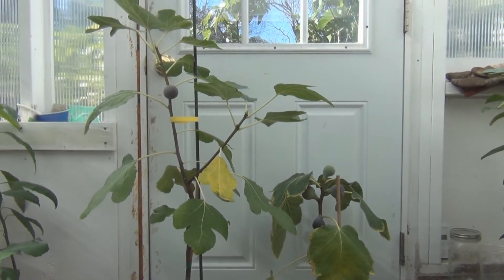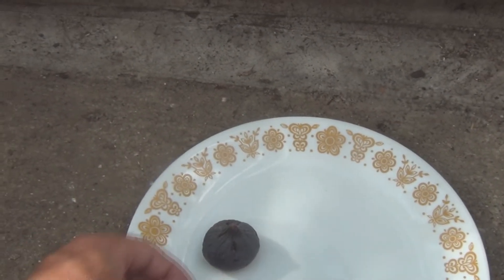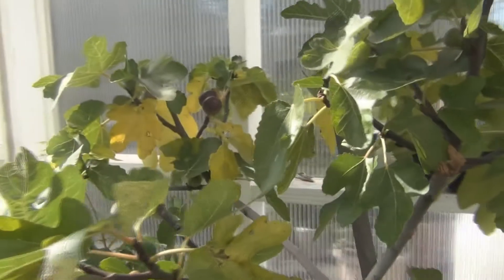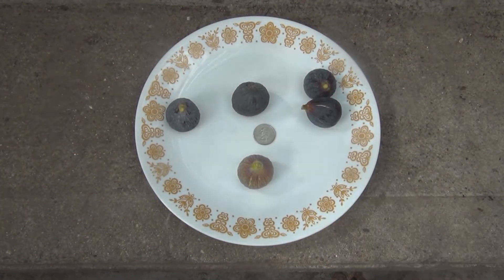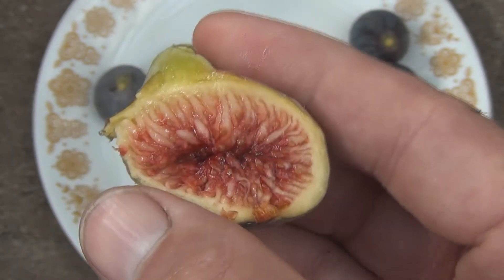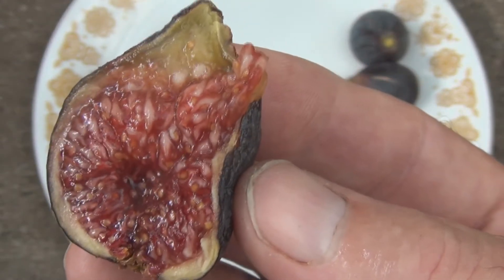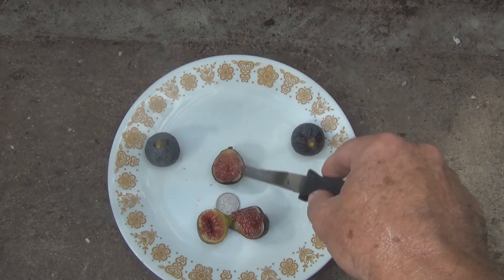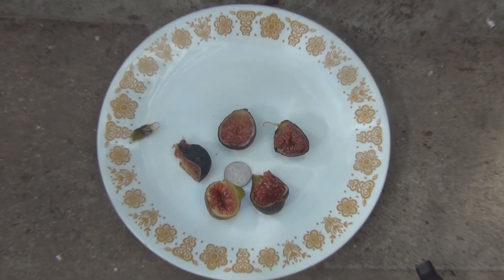Black Madeira vs I-258 Figs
I had one lone I258 fig that I compared with a couple of ripe Black Madeira and Maltese Falcon figs.  That was actually my first I258 fig since I obtained that variety in 2015.